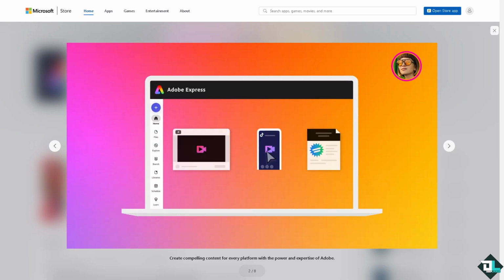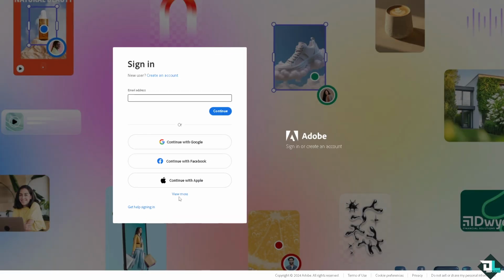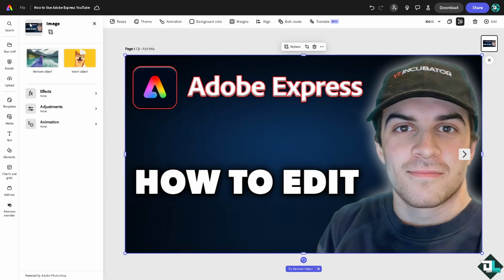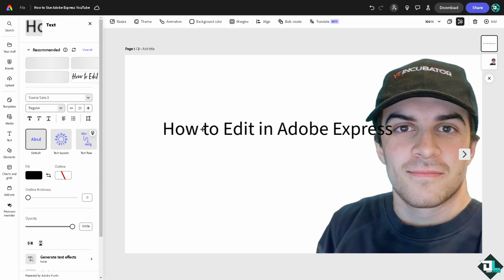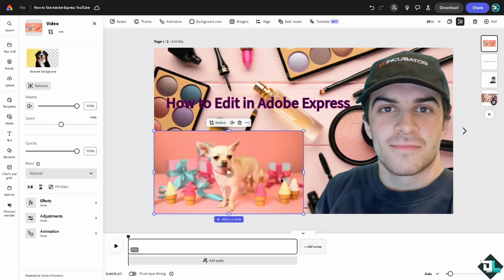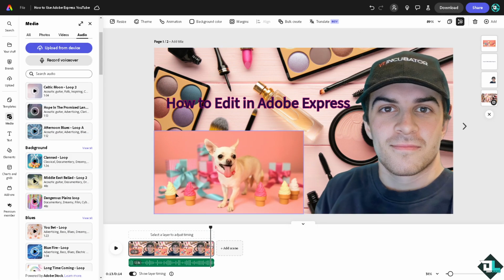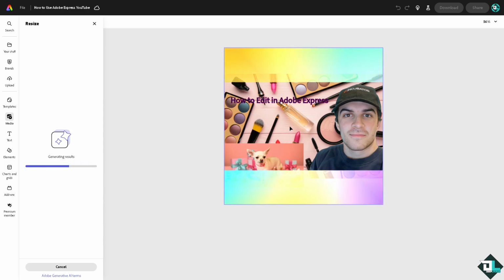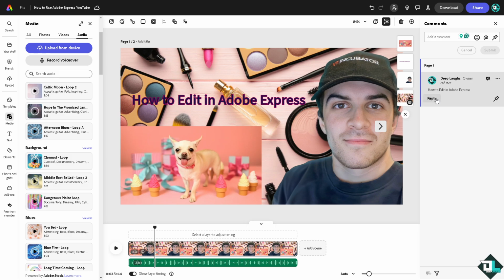How to Edit in Adobe Express (Full 2024 Guide)